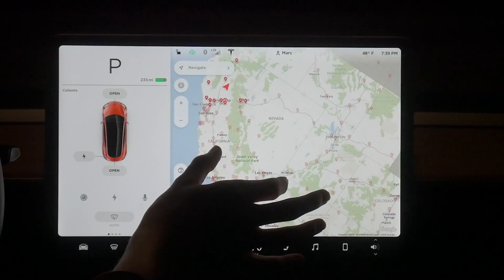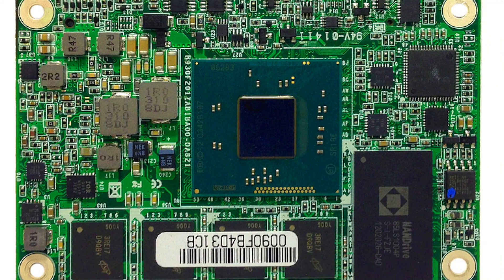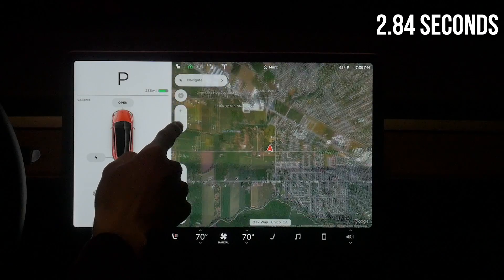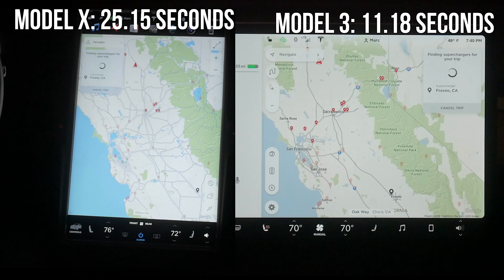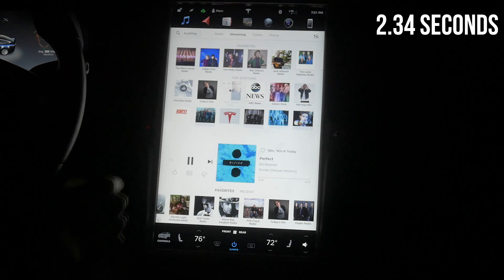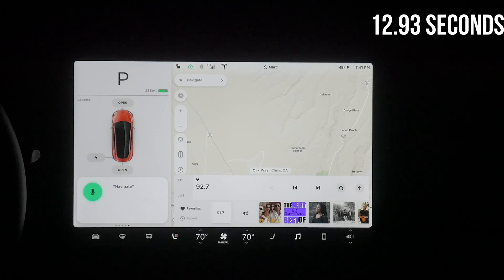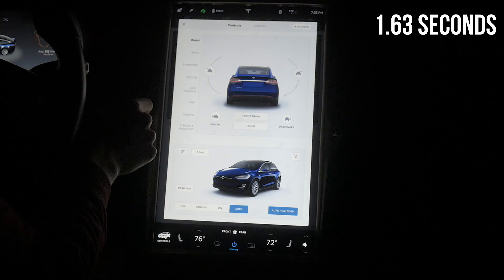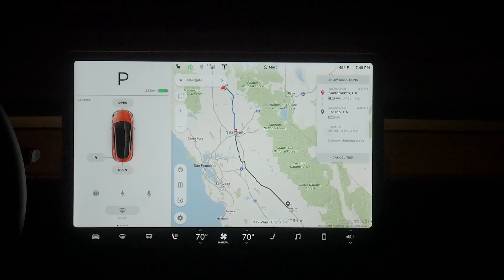Super Fast TESLA MODEL 3 SCREEN and PROCESSOR!! (Compared to Model S/X)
Here are several tests showing how much faster the new processor in the Model 3 is. The Model X and S really need an upgrade, since navigation and traffic are all really laggy.

Other camera